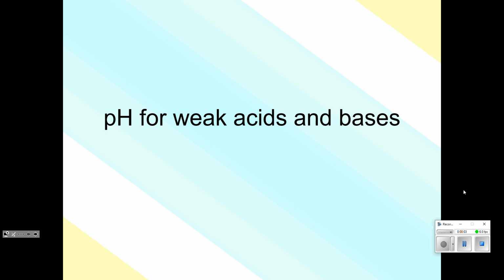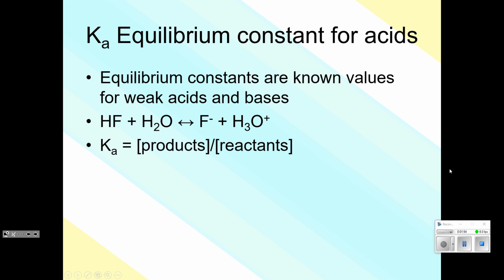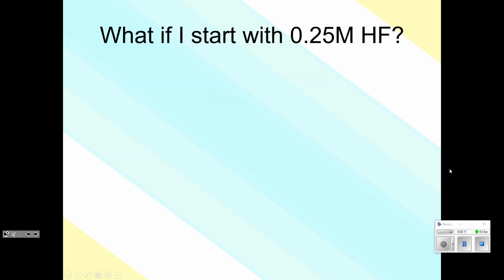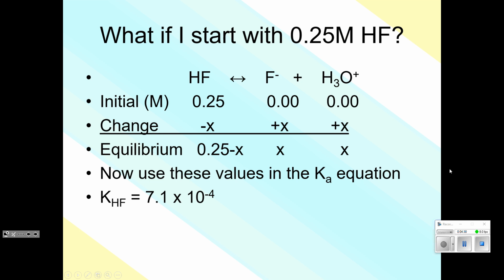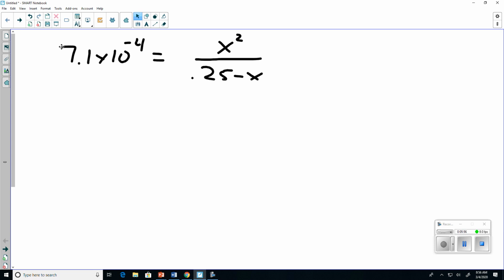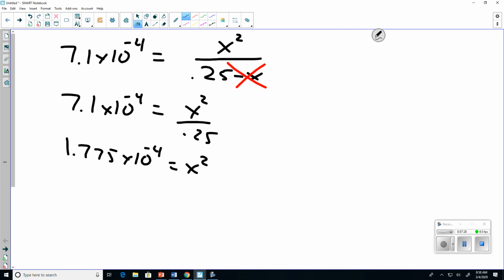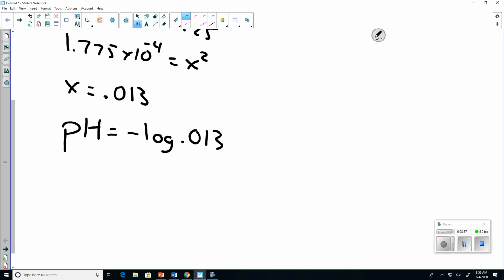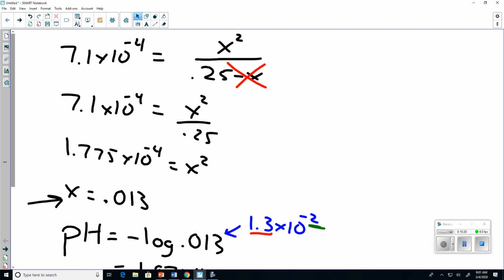weak acid pH audio notes 2020